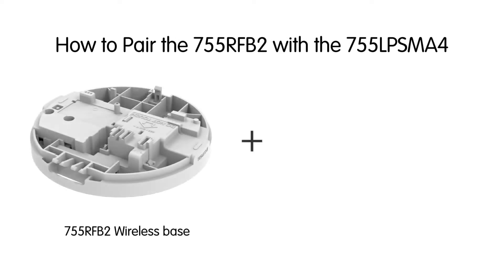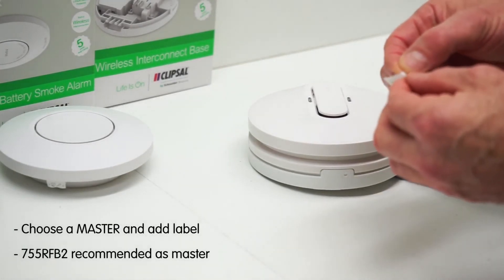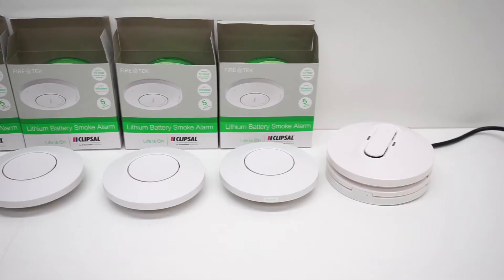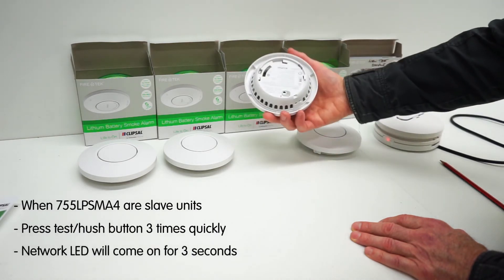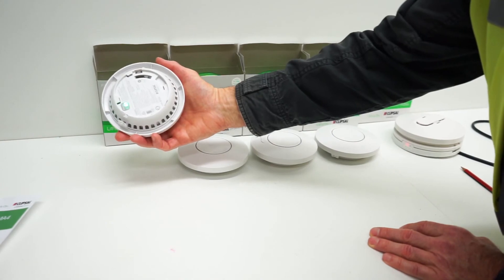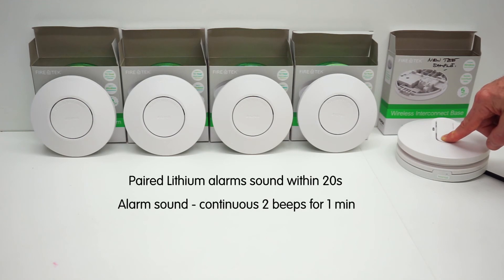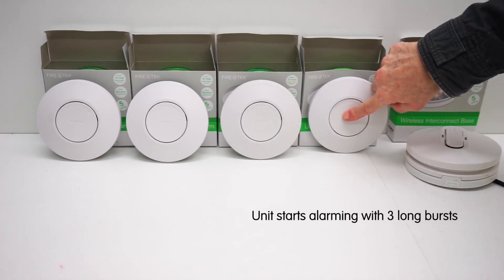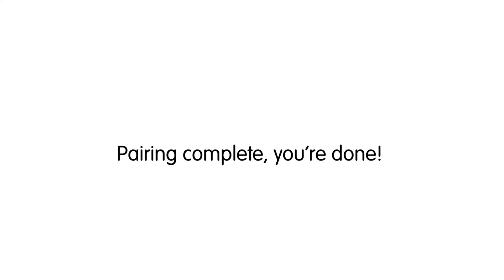How to pair and test the Clipsal 755RFB2 and 755LPSMA4 Smoke Alarms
The Clipsal 755RFB2 wireless base and 755LPSMA4 Lithium wireless smoke alarm provide flexible installation options to wirelessly interconnect smoke alarms for additional protection in all homes. This How-to video is a step by step procedure which runs through the simple pairing and testing process.